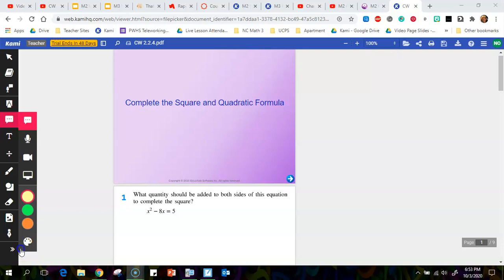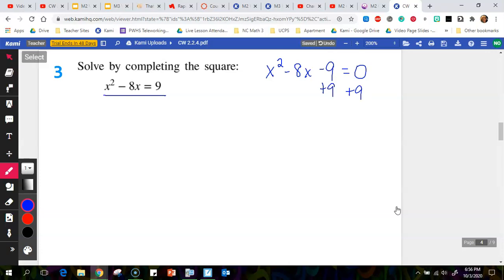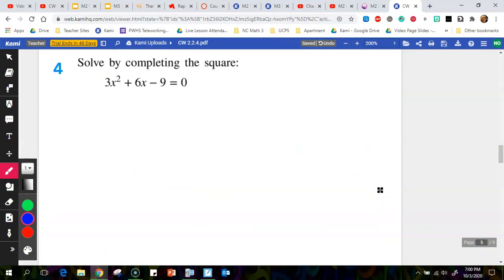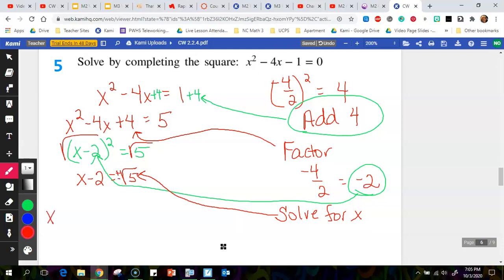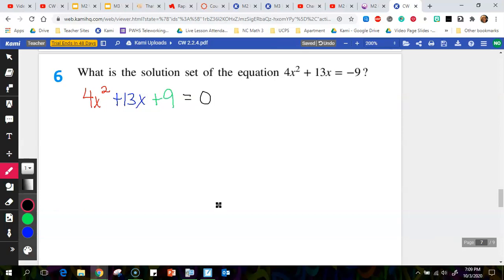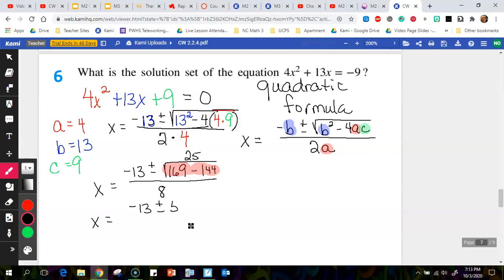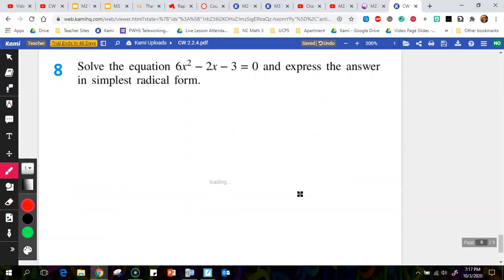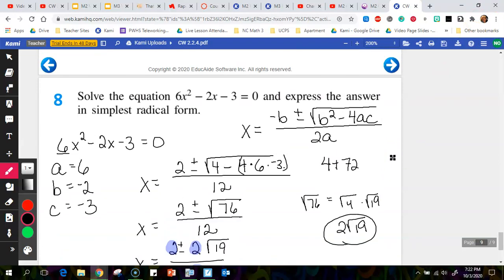Complete the Square and Quadratic Formula